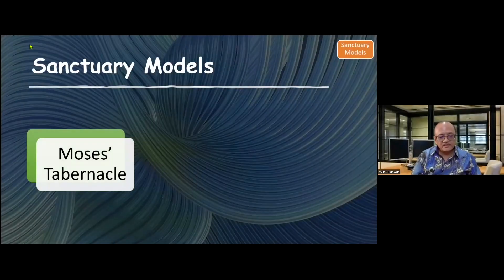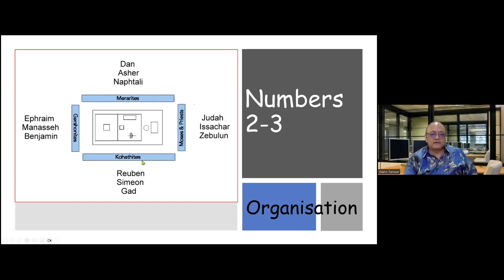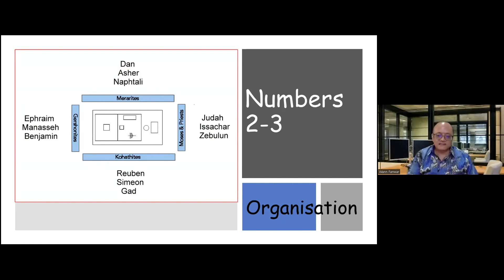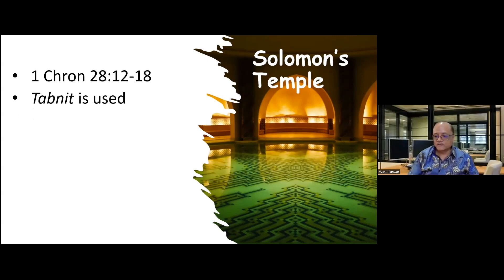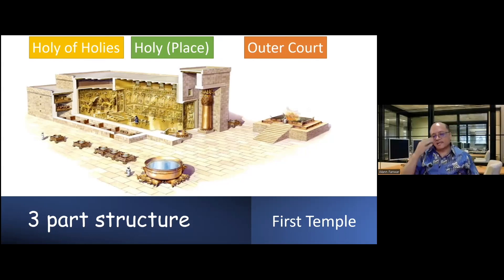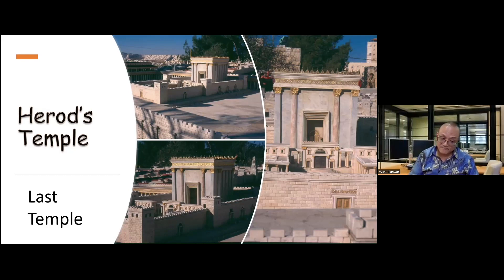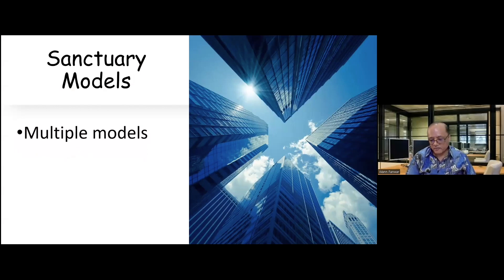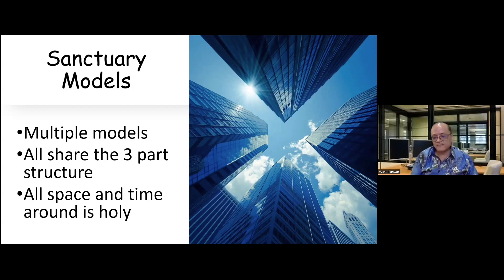Sanctuary of God - The Sanctuary Models with Dr Wann Fanwar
Solomon’s Temple, Herod’s Temple, Ezekiel’s  FuturisticTemple - all with similarities and differences.